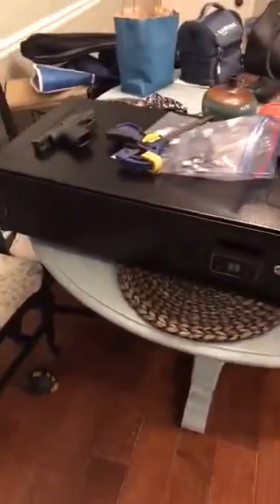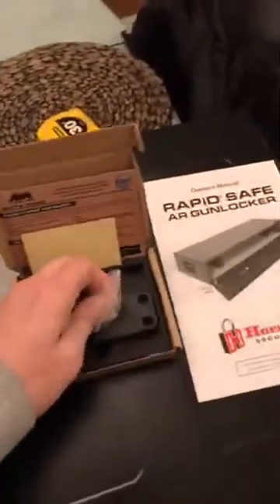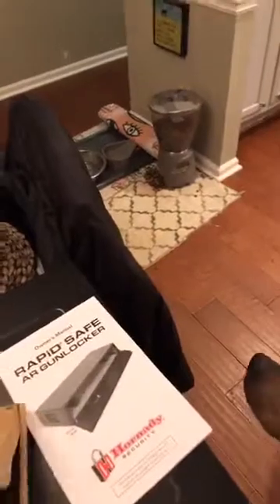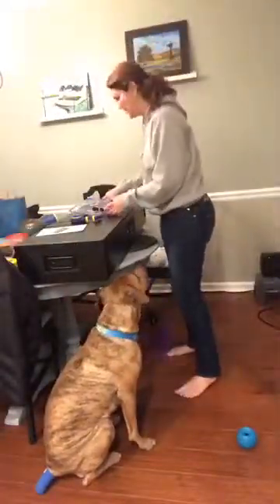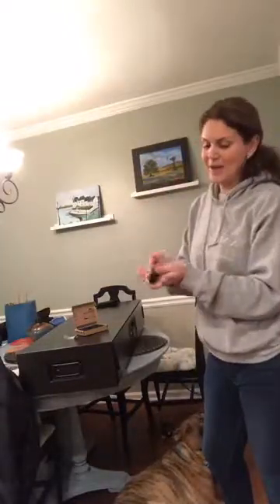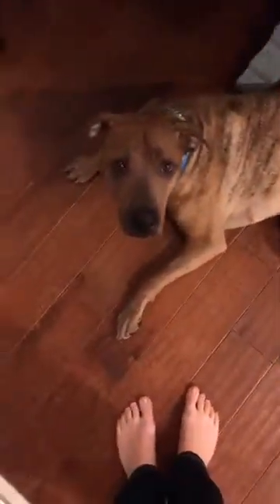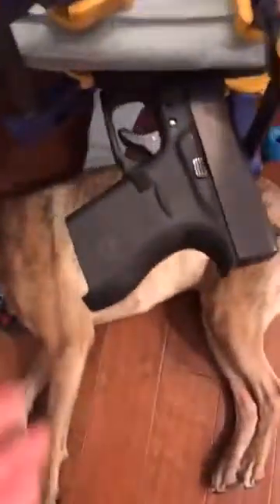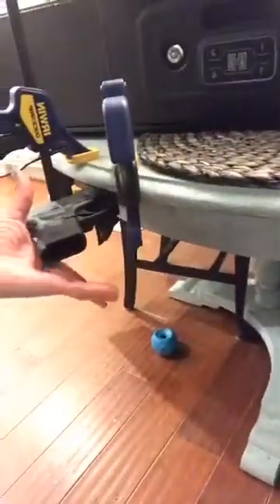Review of a RDIF under the bed gun safe and a pistol mounted magnet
We are in the era of self protection but we should be smart about how we do it. Here is a review of a blue Rhino gun magnet bought off of Amazon and a hornady rapid safe AR gun locker.  I did discover you hit the H on the gun locker to wake it back up to put the code in electronically.